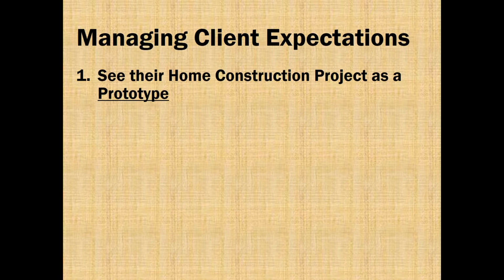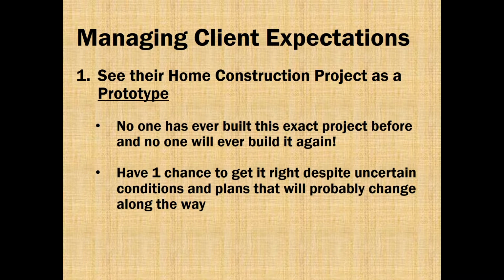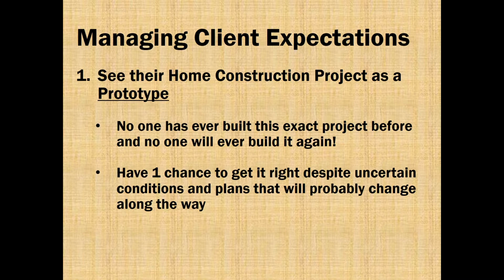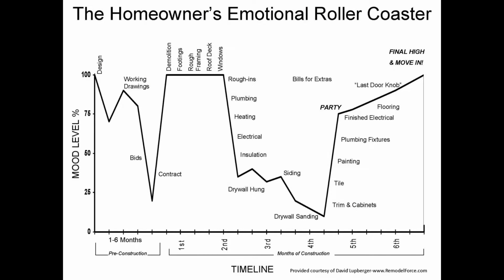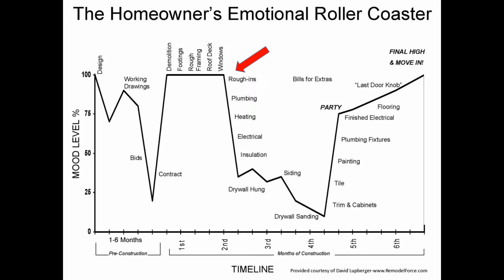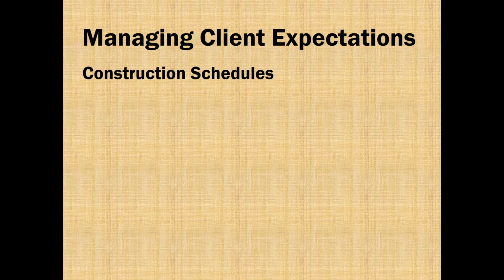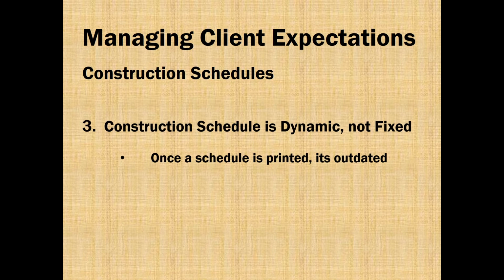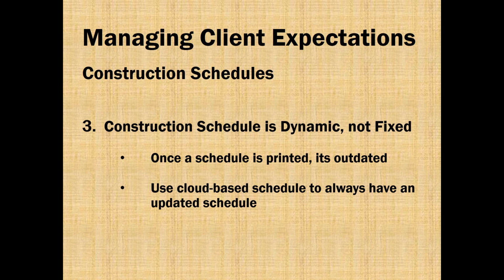Episode 4 – MANAGING CLIENT’S EXPECTATIONS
Ed Earl shares his wisdom from 15 years as an Owners Representative on custom homes, from managing client expectations to identifying and working with difficult clients.  Ed identifies the key qualities of an effective Owners Rep and how contractors can deal with a bad owners rep and help to improve the situation.  He also outlines the advantages to both builders and owners of having an Owners Rep and how this often overlooked position can be the integral part of a custom home construction team.
Presentation at National Custom Builders Council, San Diego, CA  October, 2016